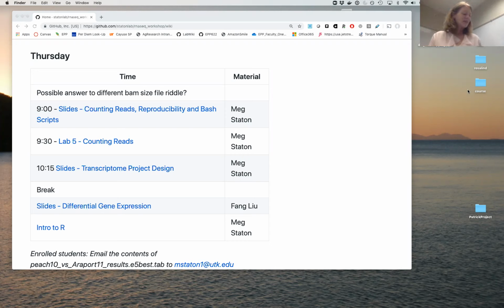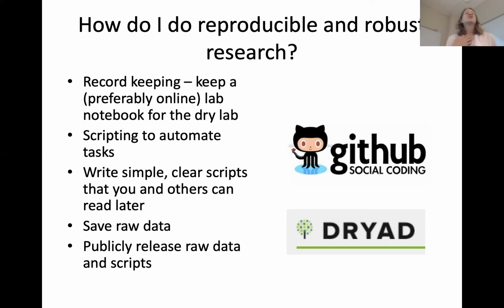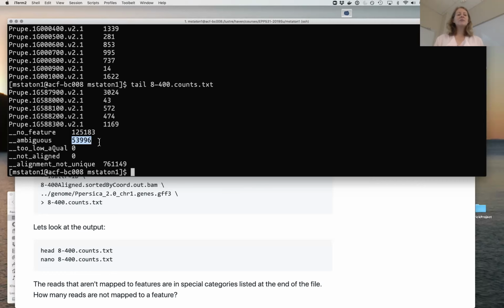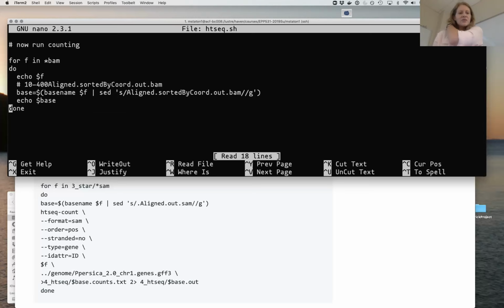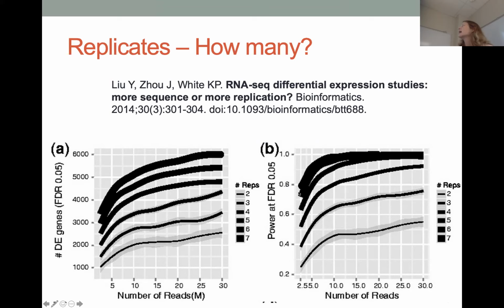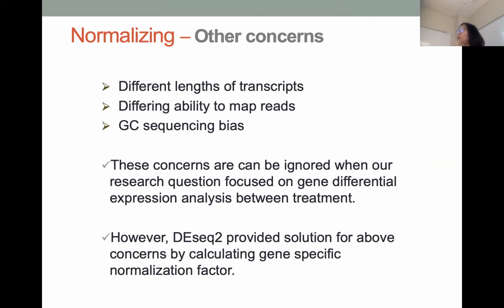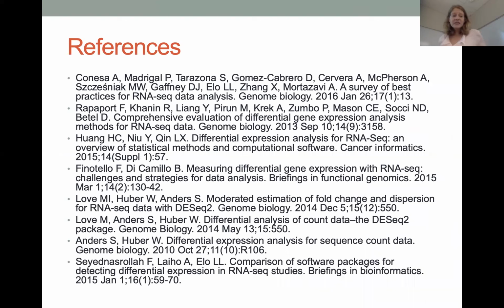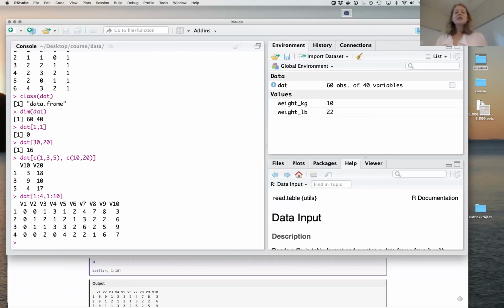RNA 2019 Day4